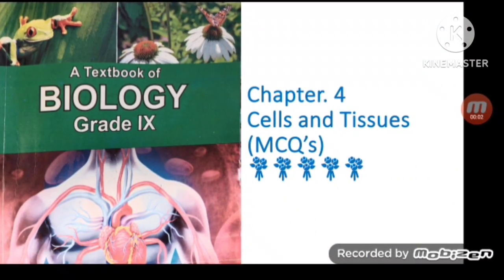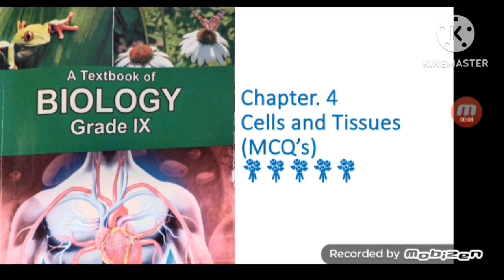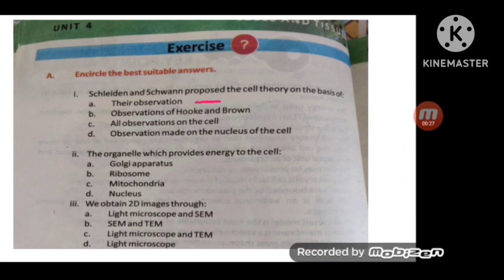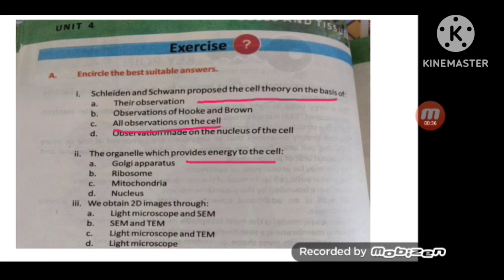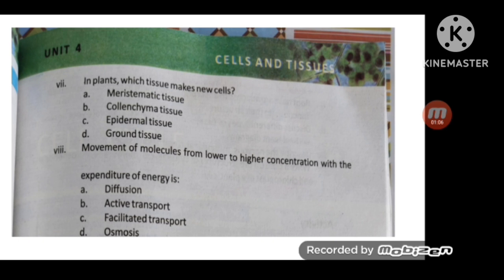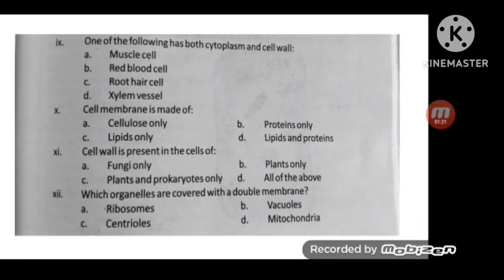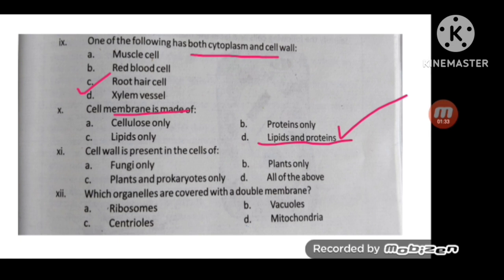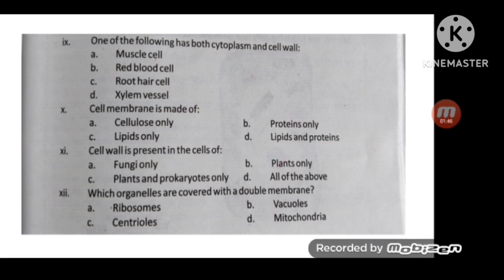chapter 4 | Cell and tissues| 9 class Biology| KPK board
Cells are the smallest structural and functional units of an organism, which are characteristically microscopic. Tissues are clusters of cells, specialized cells. Found in both unicellular and multicellular organisms. Found only in multicellular organisms.